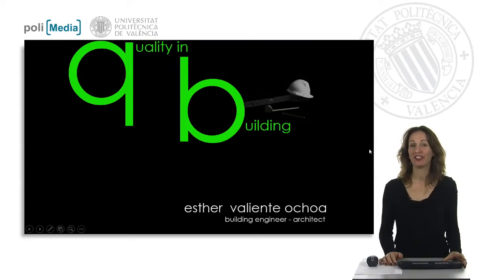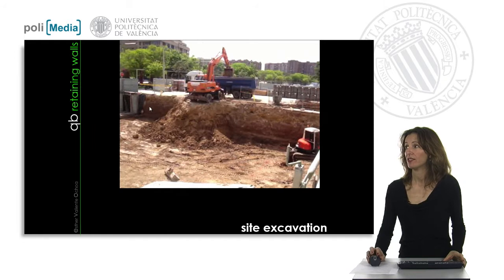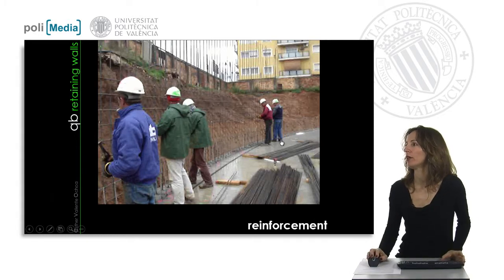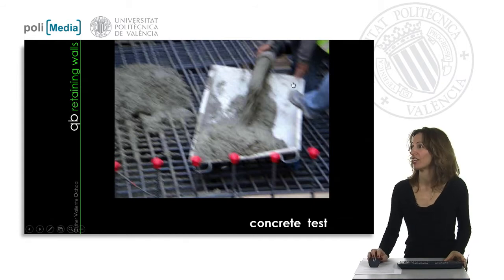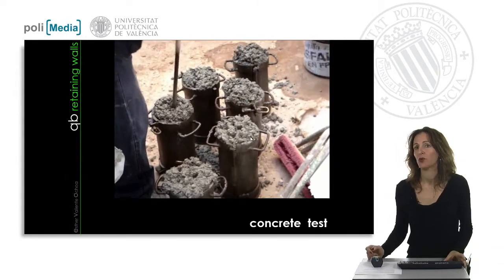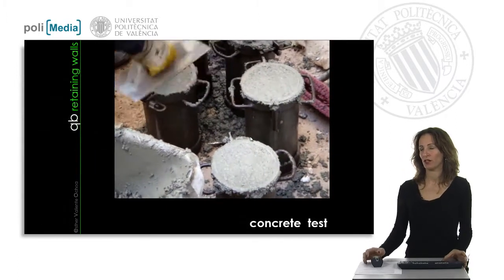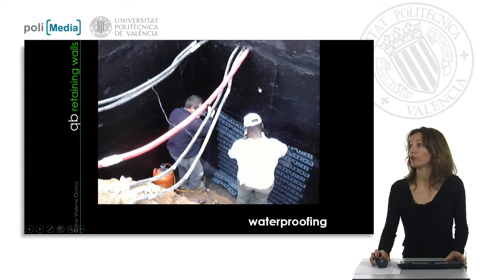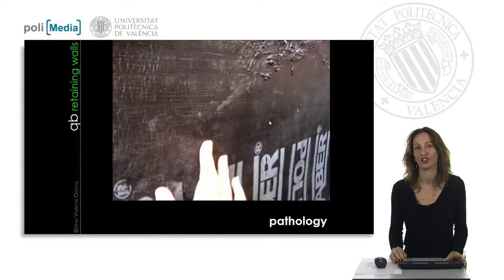VIDEO Quality Control in Building Process: Retaining Walls | 3/17 | UPV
Título: VIDEO Quality Control in Building Process: Retaining Walls

Descripción: Seguimiento de la unidad de ejecución de obras: Retaining Walls Valiente Ochoa, E. (2008). VIDEO Quality Control in Building Process: Retaining Walls.

Descripción automática: In this video, the speaker discusses the process of constructing retaining walls, beginning with land separation, where both machine excavation and manual digging may be required depending on the soil characteristics. Emphasis is placed on the sequential steps involved in building retaining walls, including the placing of reinforcement bars that may arrive preassembled from the factory or require onsite assembly.

The video covers concrete consistency and resistance testing, crucial to ensuring the material's quality for wall construction. The importance of proper bracing during concrete pouring to prevent cement segregation is highlighted, stressing that correct vibration techniques are vital for achieving a homogeneous mixture.

The speaker also addresses the importance of accurately logging the location of concrete used in retaining walls for quality control. The process of removing formwork with a crane and the subsequent steps for waterproofing the structure with bituminous layers and protective sheets are then described.

Lastly, the video explains the importance of final checks and touch-ups, including the necessity to fill small holes to prevent water ingress. The speaker concludes by emphasizing the meticulous attention to detail required throughout the construction process of retaining walls to ensure structural integrity and longevity.

Autor/a: Valiente Ochoa Esther

Curso: Este vídeo es el 3/17 del curso Quality control in building Process course | Universitat Politècnica de València (UPV).